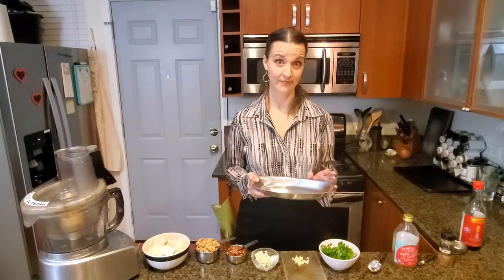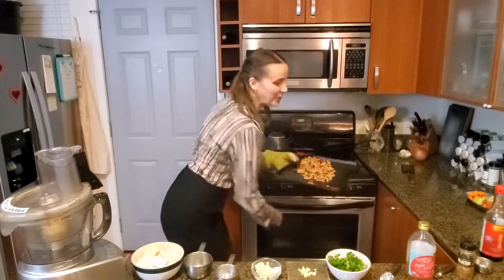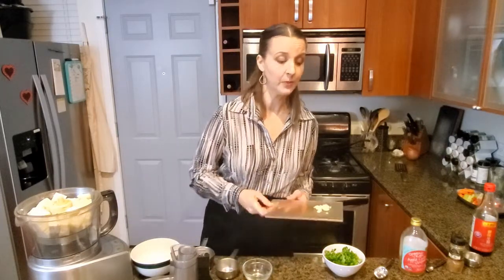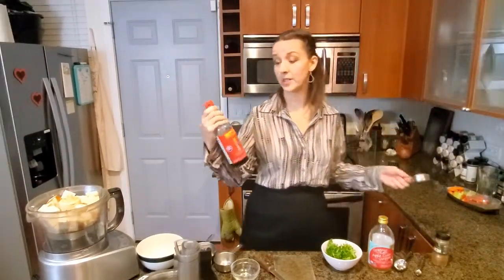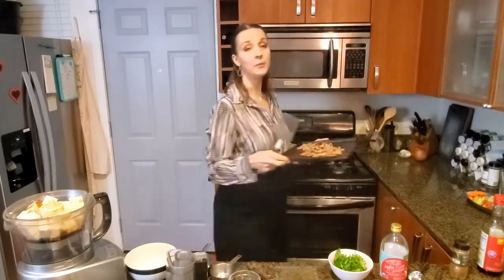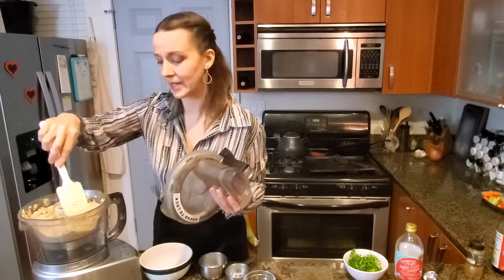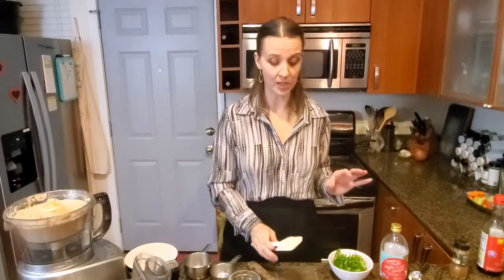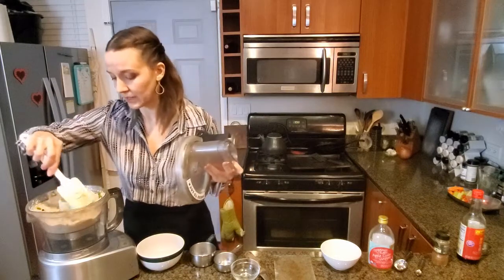HOW TO MAKE VEGAN PATE. Tofu nut pâté recipe - cooking with a dietitian. A musical nutrition comedy.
In this episode of Nutrition with Lorelei, get cooking with a dietitian and learn how to make vegan pâté! Serve it on a tray. Alongside crudité. In our mini-homage to My Fair Lady, Joe becomes better versed in the way of pâté. You will not be disappointed by the taste of this easy vegan tofu nut pâté.

Tofu nut pâté recipe:
1 cups walnuts, toasted
1/2 cup pecans, toasted
1/8 medium red onion
12 oz hard tofu
1 tbsp cider vinegar
1/4 cup tamari
1/4 tsp cayenne pepper
1 clove minced garlic
1/4 bunch fresh parsley, minced
Put everything but parsley into food processor and blend until smooth and creamy. Fold in minced parsley, or add to food processor at end and pulse until incorporated.
NOTE: credit for this recipe goes to Mississippi Market in the Twin Cities, MN.

Once you learn how to make tofu pâté, there's no going back. You can be the hit of the party and a hero to geese everywhere.

I am an RD or Registered Dietitian. This credential was granted to me by the American Academy of Nutrition and Dietetics. I am licensed to practice as a Dietitian/Nutritionist in the state of Illinois. All nutritional recommendations provided in this video are meant as general guidance for healthy individuals without pre-existing conditions. Please speak to your doctor or get a referral to a Registered Dietitian in your area if you need dietary recommendations to meet your specific needs. Though I do my best to provide useful information with health and safety in mind, I cannot be held responsible for any negative outcomes that may result based on your application of my suggestions.
I check this email weekly - please be patient if awaiting a response.